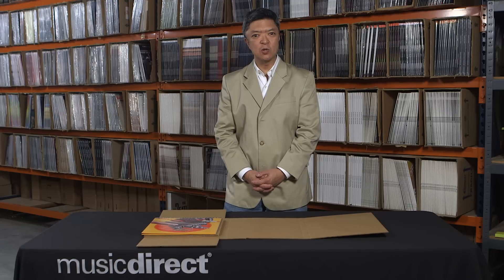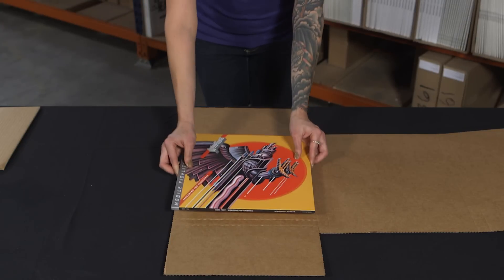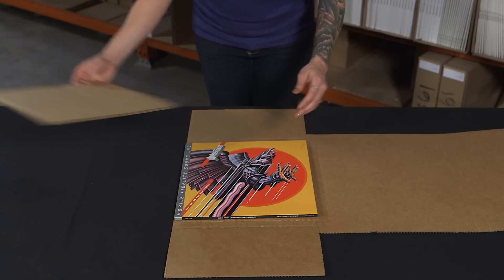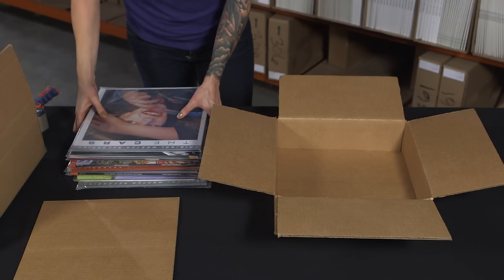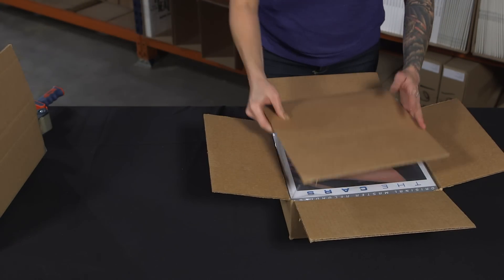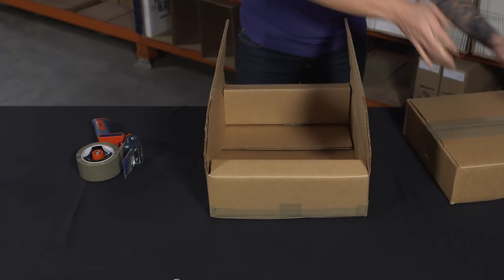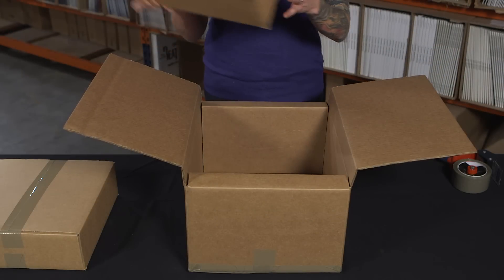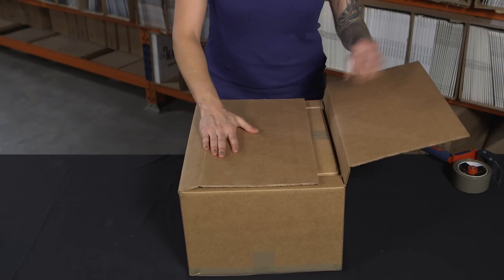How We Pack Your Records At Music Direct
Learn how we pack your vinyl at Music Direct

Vinyl LPs are fragile. But that doesn’t mean they shouldn't arrive at your door in perfect condition. With nearly 30 years of record-selling experience, Music Direct prides itself on the finest packaging methods in the industry to ensure your new LPs get to you (or your chosen recipient) without damage. Learn how in this short video.